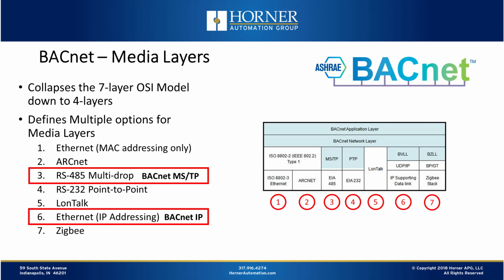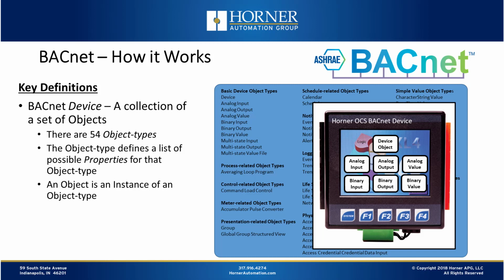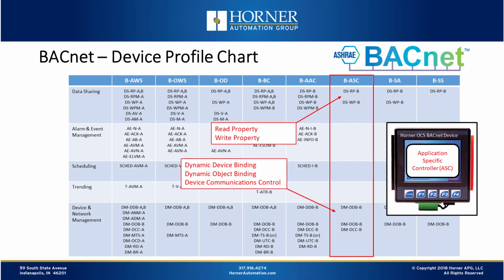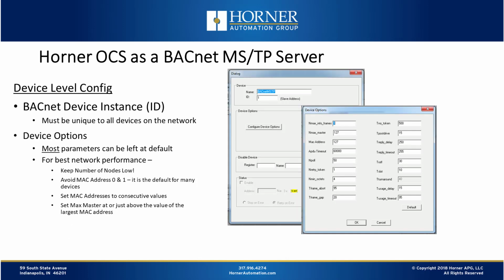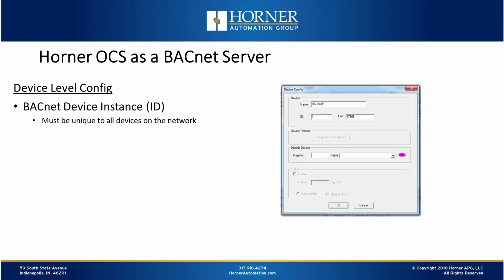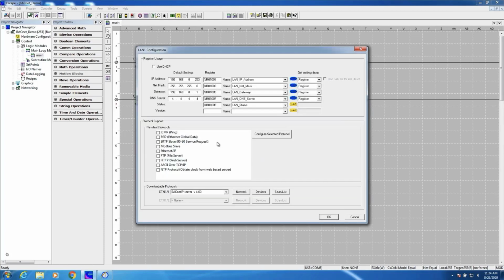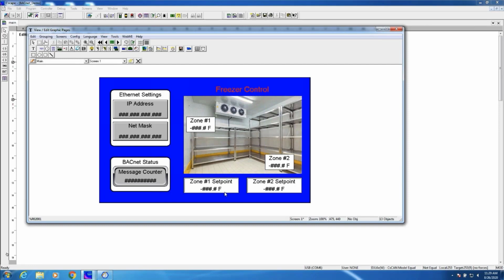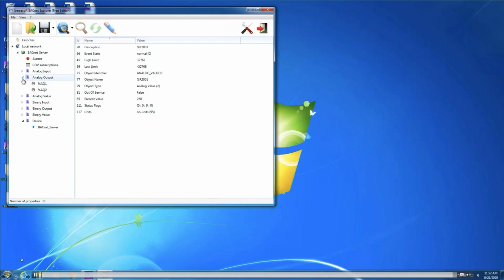BACnet IP Communications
We will introduce BACnet protocol – the highly popular Building Automation
Control network. BACnet has both Token Passing (BACnet MS/TP) and
Ethernet (BACnet IP) variations – and we will describe how to interface OCS All-in-one Controllers with both networks.